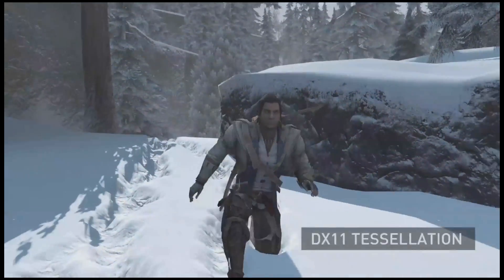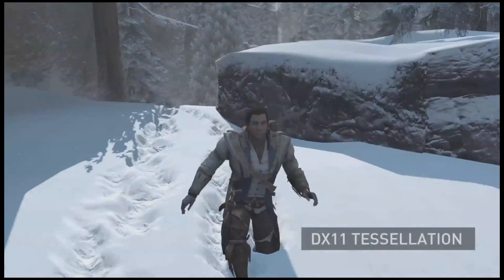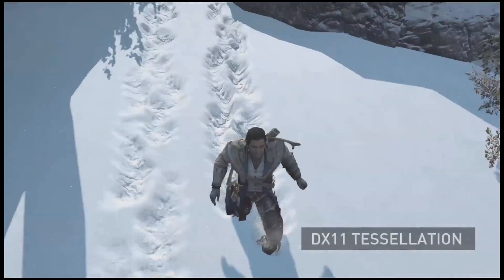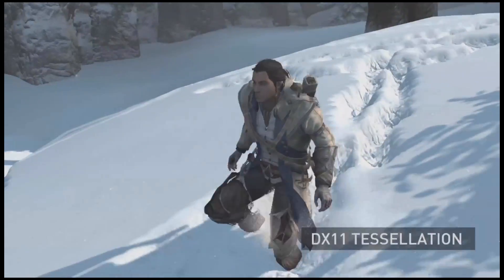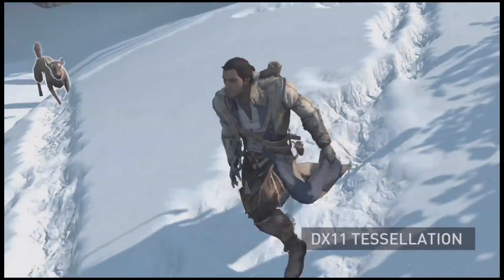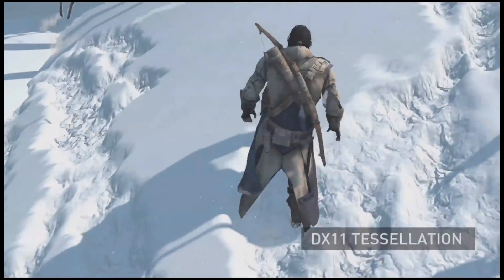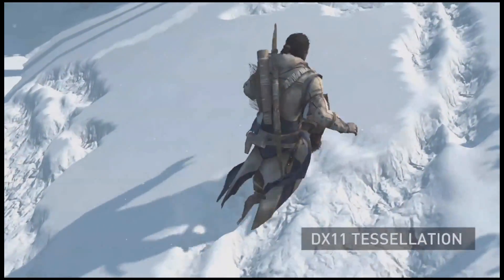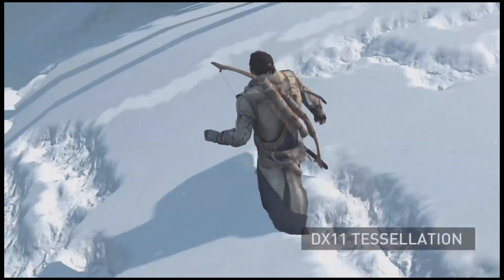Assassin's Creed 3 - PC Technologie-Video [DE]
Die PC-Version von Assassin's Creed III nutz die Vorteile der PC-Technologie, um die Spielerfahrung zu verbessern. TXAA wird im gesamten Spiel verwendet und DX11 Tessellation in den Wintersequenzen des Spiels.

TXAA ist eine neue Technik im Filmstil, die entwickelt wurde, um temporäre Treppcheneffekte zu reduzieren. Schau dir die Gebäude, Seile auf den Schiffen und das Laubwerk in diesem Video an. Ohne TXAA entstehen unscharfe Kanten, insbesondere, wenn sich die Spielfigur bewegt. Ist TXAA aktiviert, verschwinden die Treppchen und unscharfen Kanten.

In Assassin's Creed III wird Tessellation genutzt, um die Fußspuren, die der Spieler im Schnee hinterlässt, weicher darzustellen. Durch Tessellation werden dynamisch mehr Polygonen generiert, um Szenen realistischer wirken zu lassen, als mit gewöhnlichen Rendermethoden.

Nur für kurze Zeit: Kaufe eine Grafikkarte der GeForce GTX 600-Serie und erhalte Assassin's Creed III kostenlos! Für weitere Details, besuche